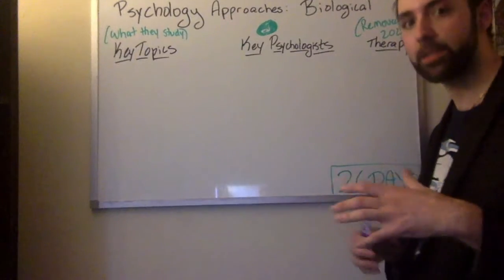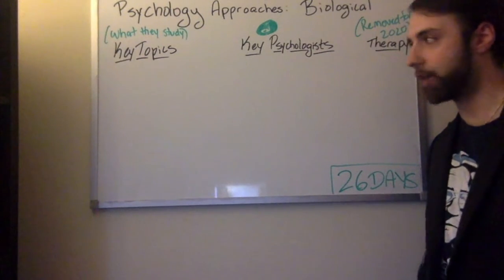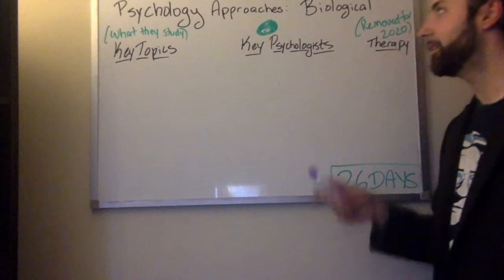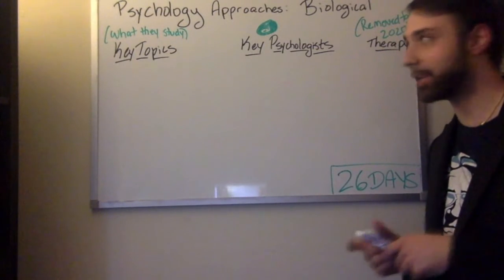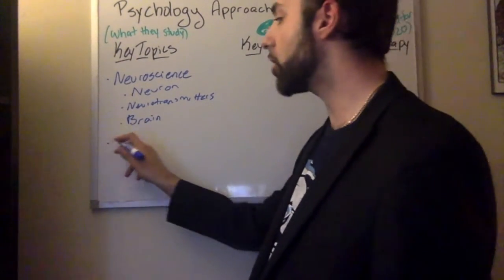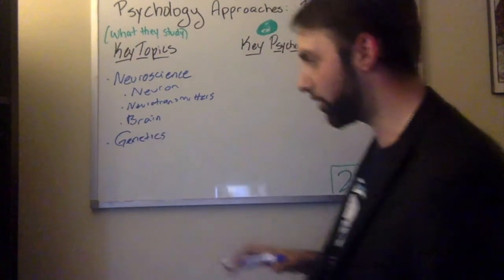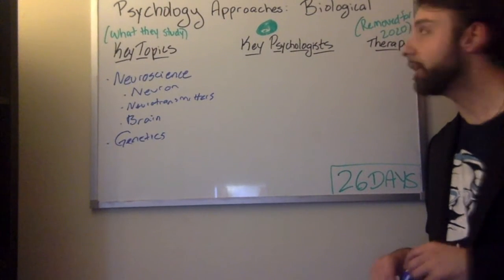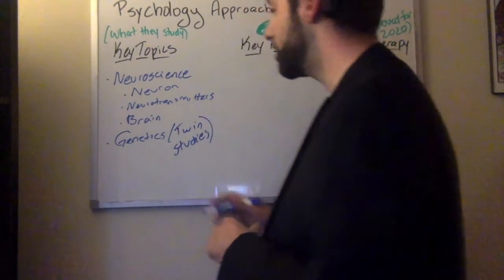Daily Briefing: Psychological Approaches - Biological